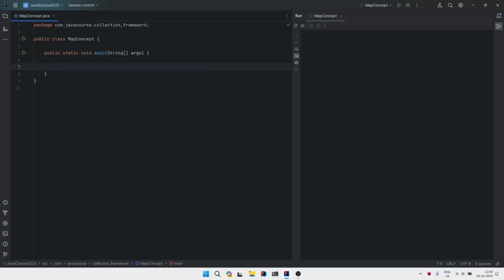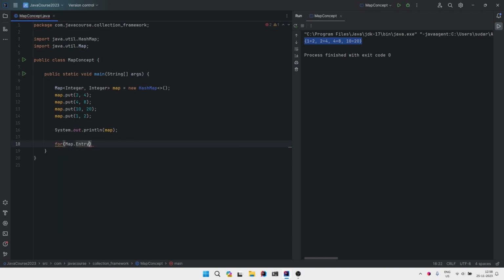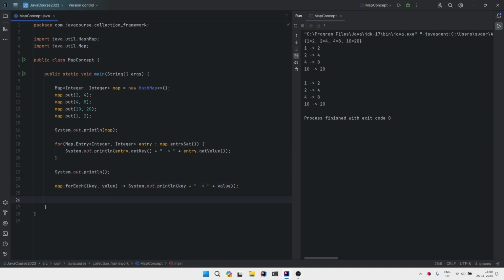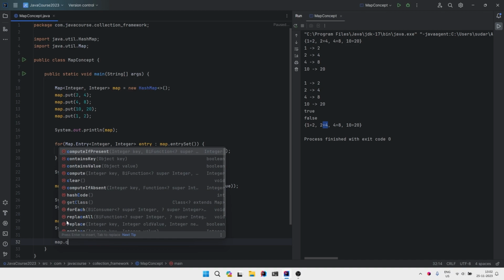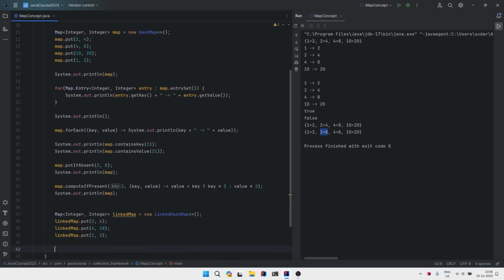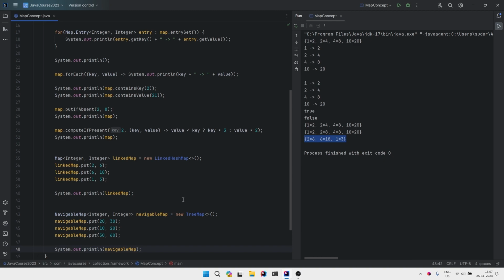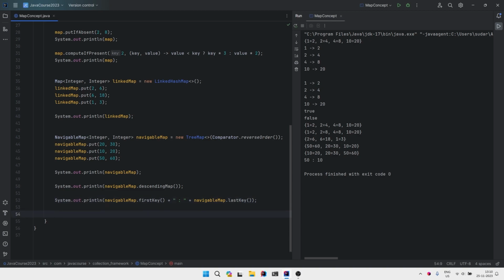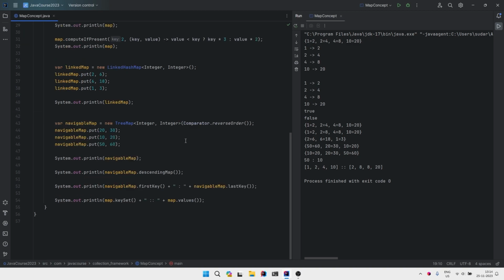MAP in Java | HashMap | LinkedHashMap | TreeMap | All important methods in detail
In this video, we are going to learn about Map interface, and 3 important implementations of it. We are going to discuss in detail about all the important concepts.